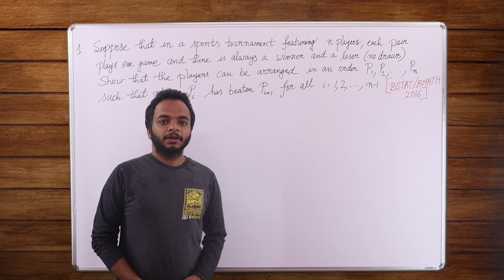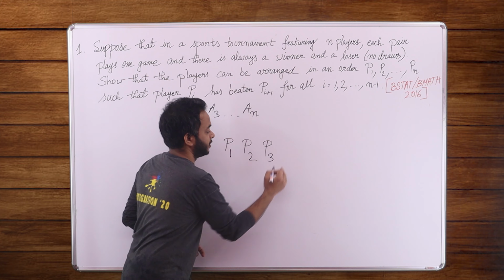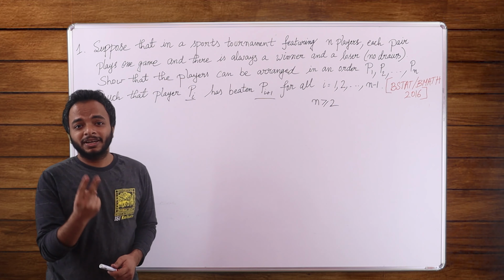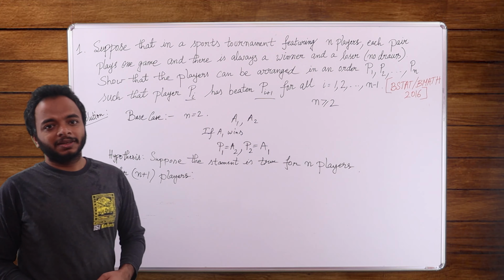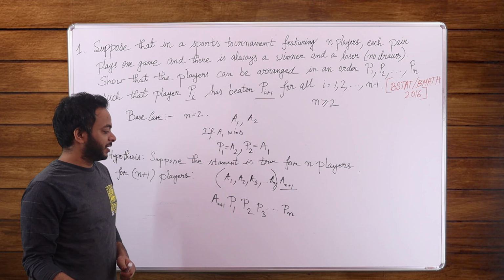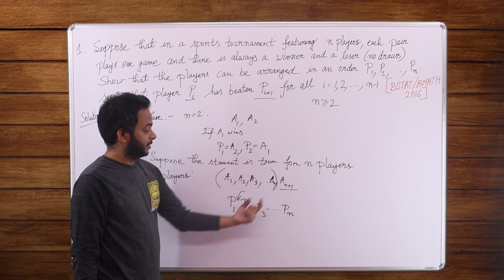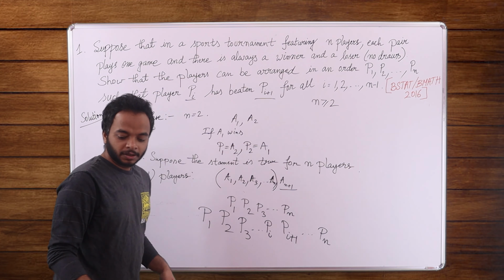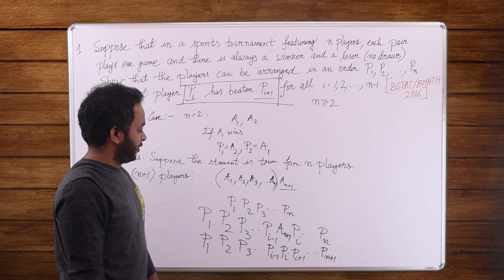Bmath, Bstat 2016 Problem 1